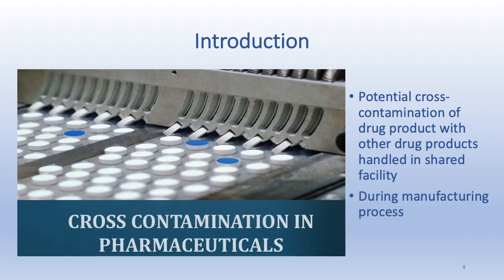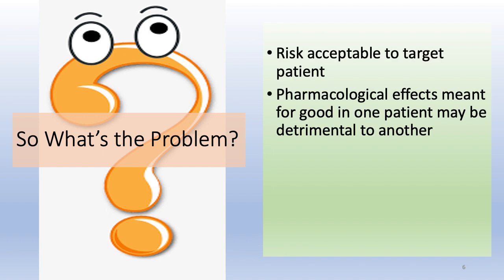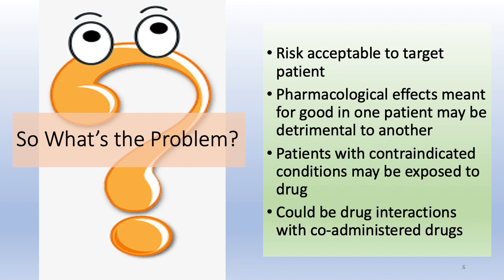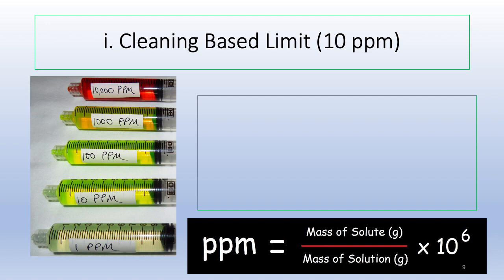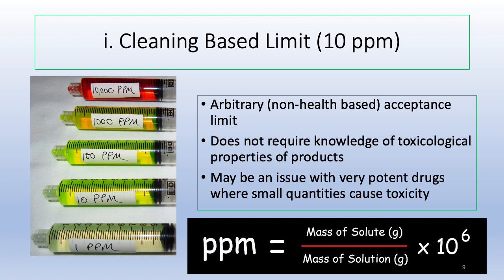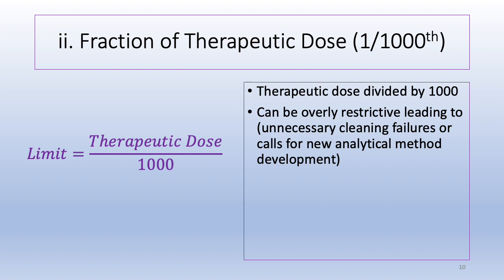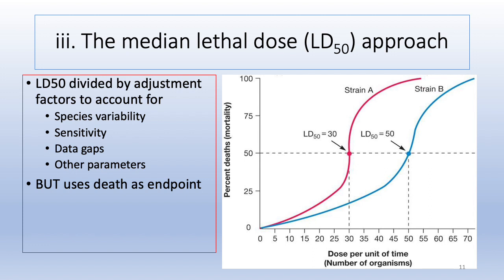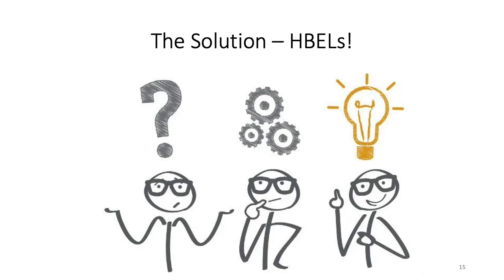Introduction to Health Based Exposure Limits (HBELs) in Cleaning Validation Part 1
This is the first part of a three part lecture/presentation which gives an overview and introduction to the concept of Health Based Exposure Limits (HBELs) specifically Permitted Daily Exposure (PDE) in Cleaning Validation. In this particular talk, the older methods are calculating cleaning limits are briefly described, as well as reasons why we are moving away from them.